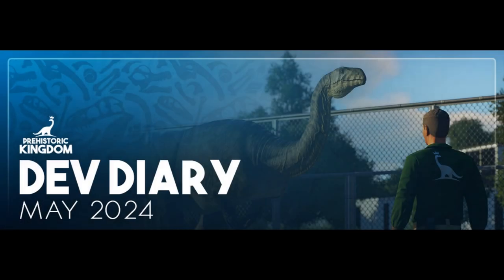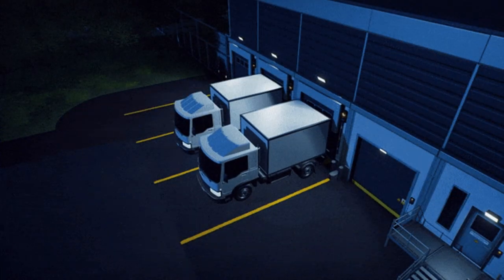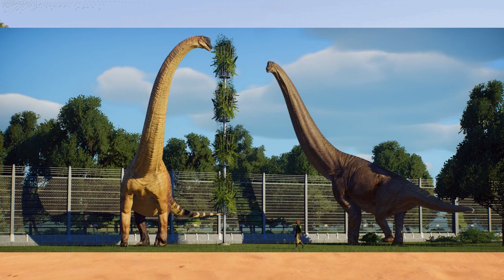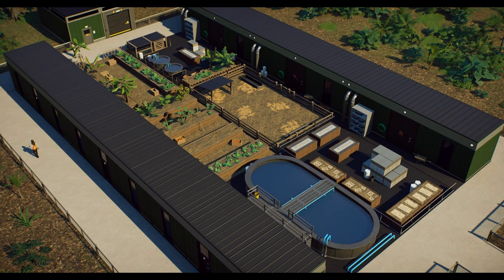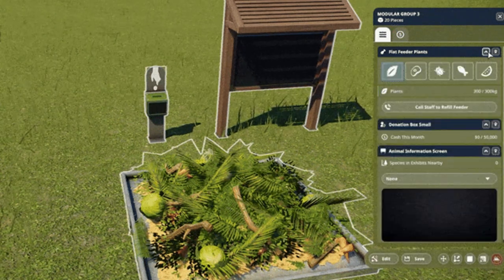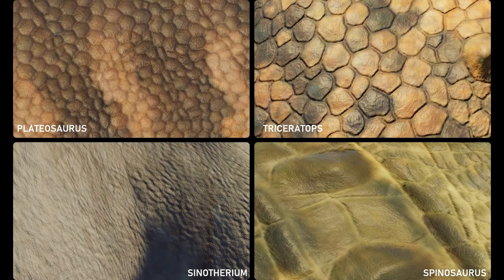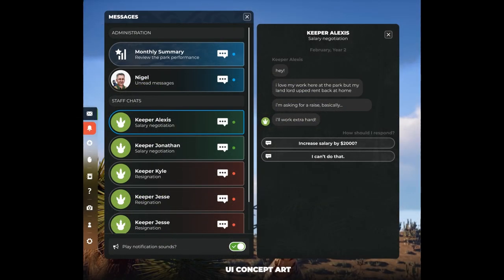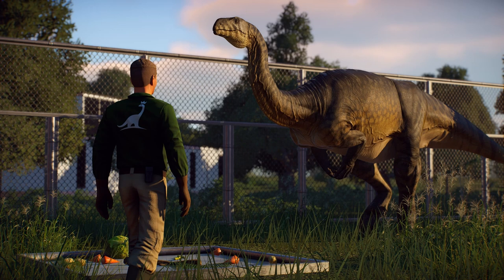Ankylosaurus! May Dev Diary 2024 - Prehistoric Kingdom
May's dev diary is here, and we get some insight into the features of Update 11, as well as a look at what is to come in Update 12, and some stuff that could be coming in Update 13. Update 12's final species has been revealed, the fan favourite armoured Ankylosaurus. Enjoy!!!